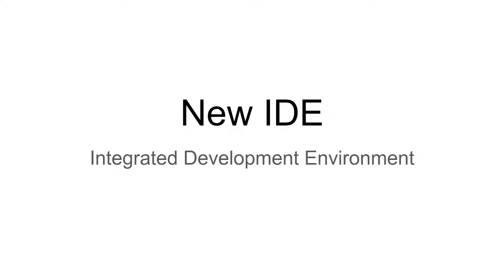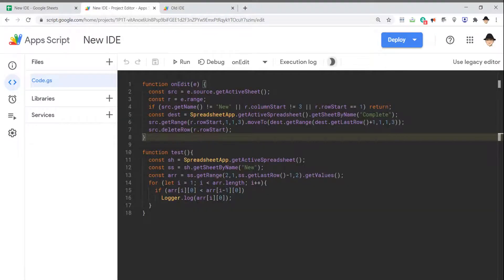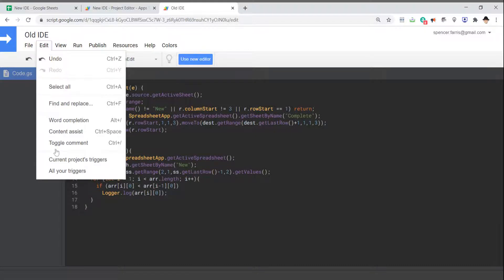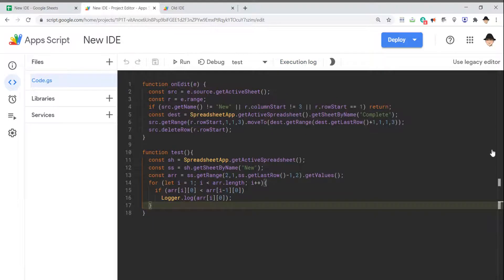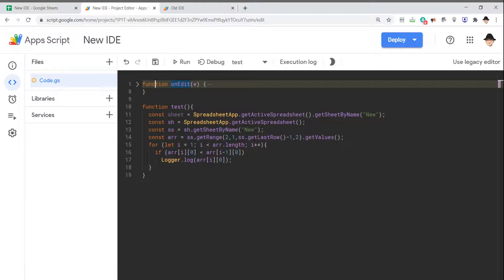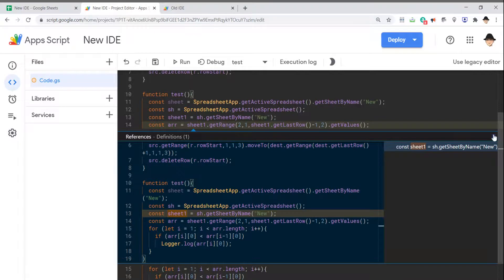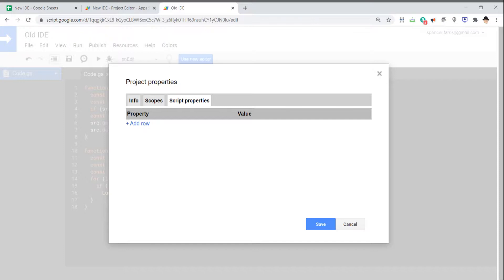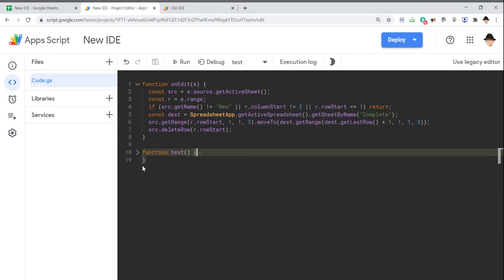Google Sheets: New IDE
In December 2020 Google released the new IDE for Google Apps Script. Here is an overview of some cool features as it relates to Sheets scripting.

• You can always revert with the "Use legacy editor" button
• Triggers and Executions are in the left sidebar, rather than a separate window
• Logs appear in the same window in realtime
• Function autocomplete and tooltips are built in
• Function folding keeps the screen cleaner
• All occurrences of a variable can be easily changed
• The definition and references to a variable can be found easily
• The properties service is not as accessible, but can still be used and found programmatically, or by reverting temporarily to the legacy editor